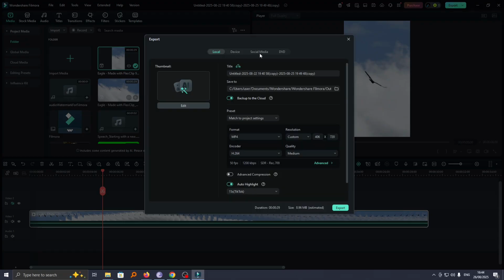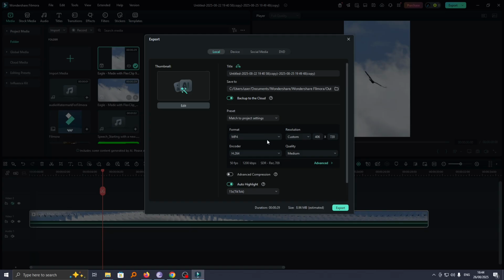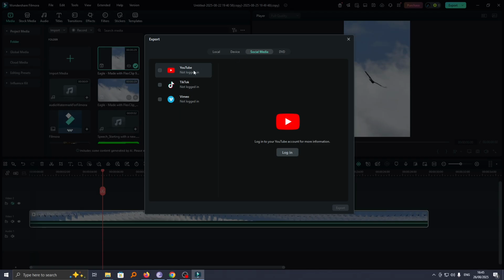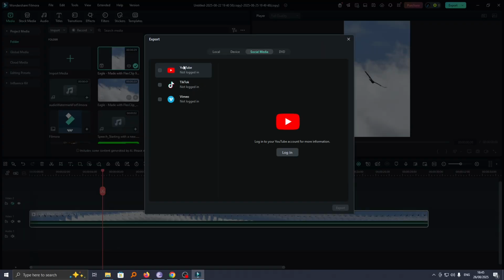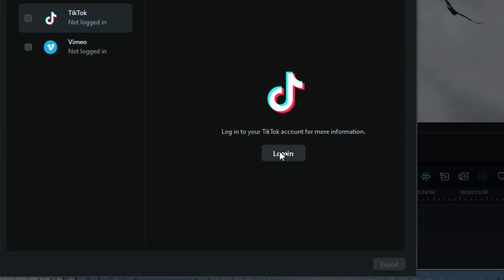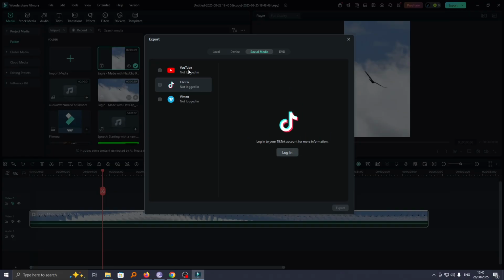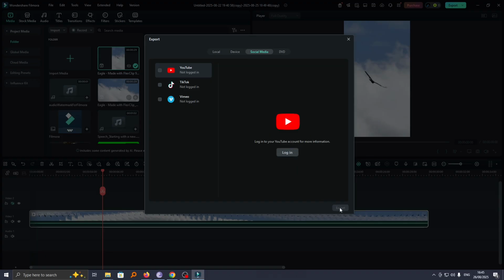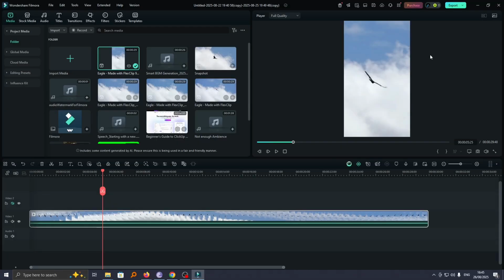How To Export Directly To Social Media Account From Filmora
In this video, you’ll learn how to export your project directly to your social media accounts using Filmora. Instead of saving and uploading manually, Filmora lets you publish straight to platforms like YouTube, Vimeo, and more with just a few clicks. Perfect for saving time and sharing your edits instantly.